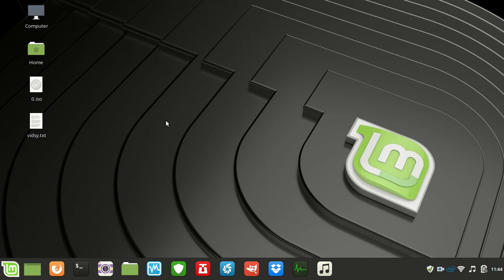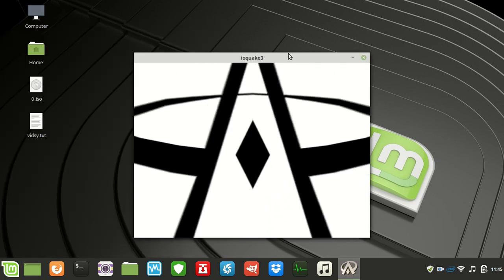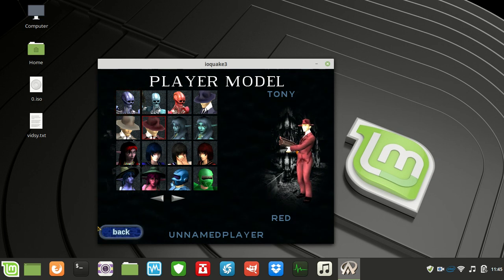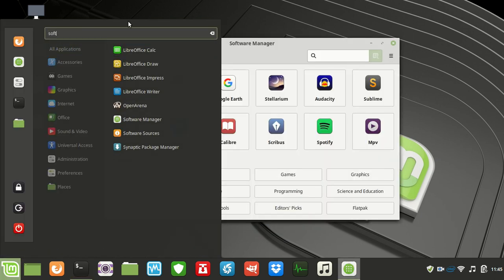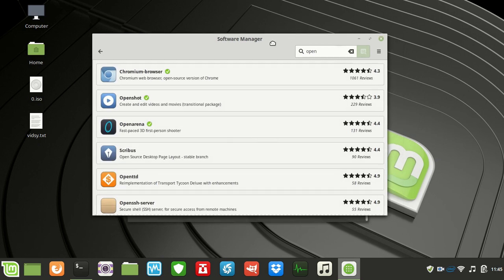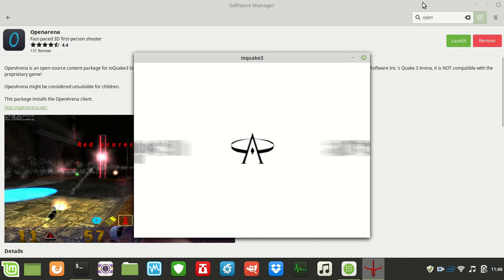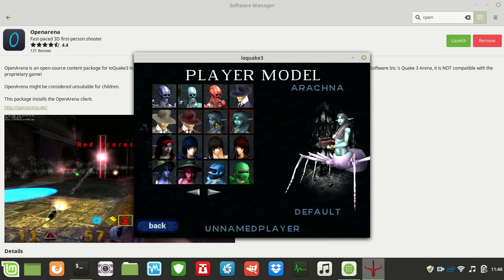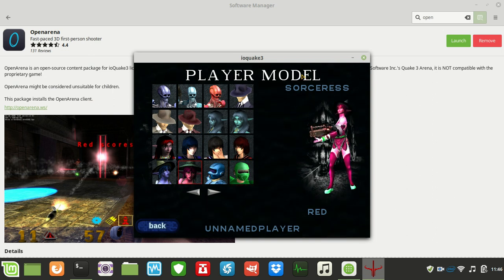Play Open Source Quake in Linux Mint 19.1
yes! fun! How to install Video.